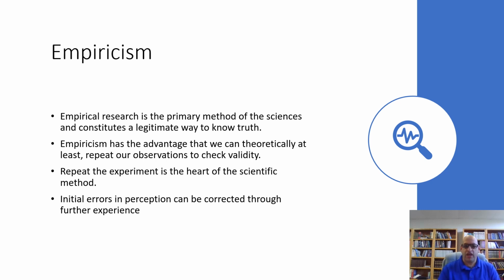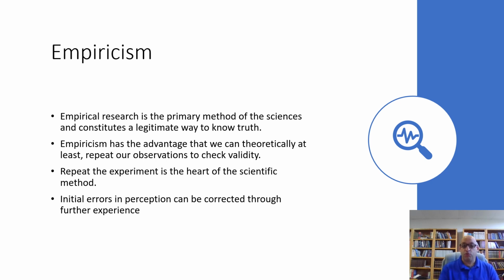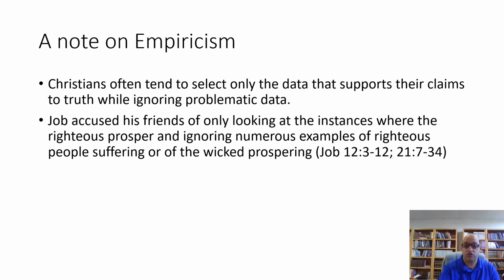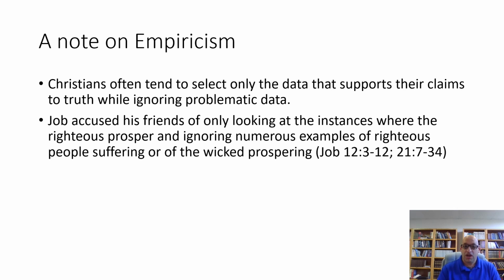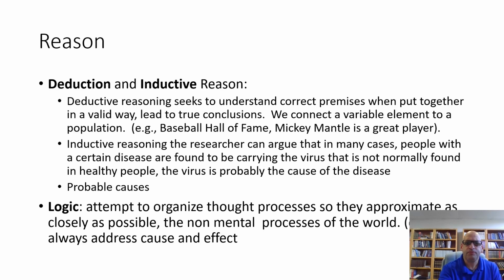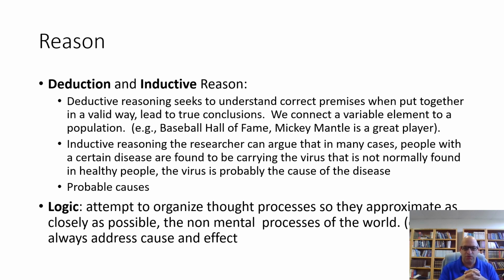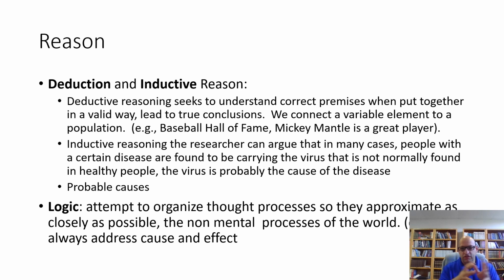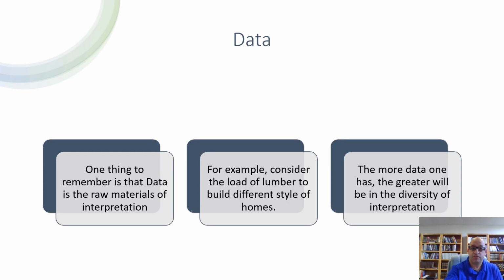LDR 9921 1a Introduction: CIU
Introduction about the course